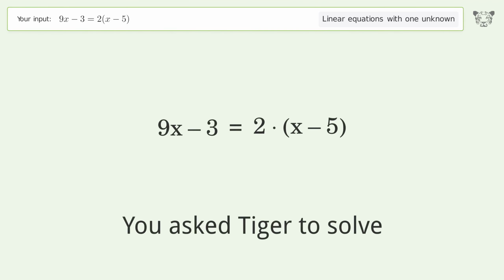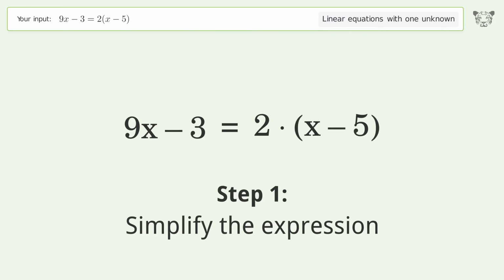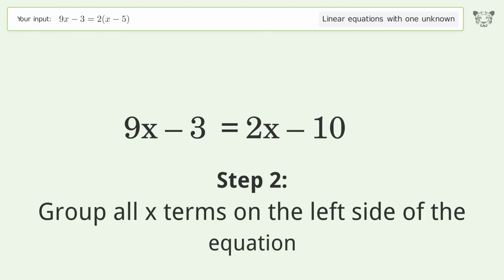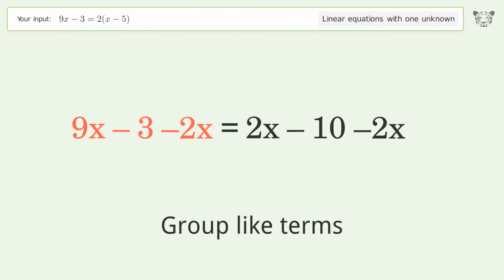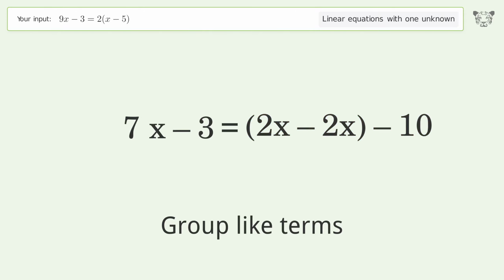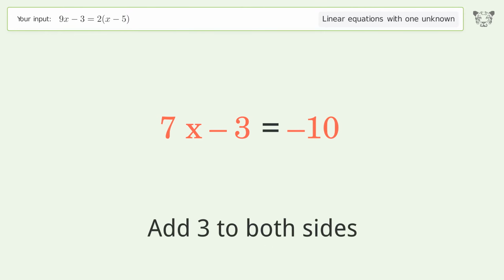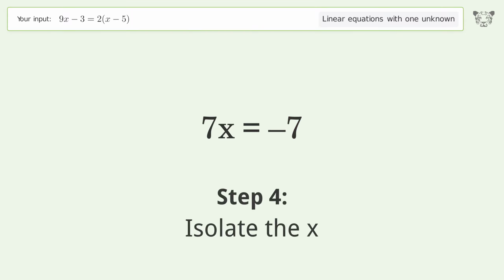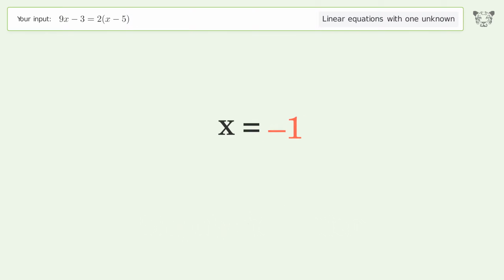Solve 9x-3=2(x-5): Linear Equation Video Solution | Tiger Algebra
Struggling with 9x-3=2(x-5)? Watch our step-by-step video on Tiger Algebra to master this linear equation effortlessly. Also check out for more tips and tricks for dealing with linear equations with one unknown